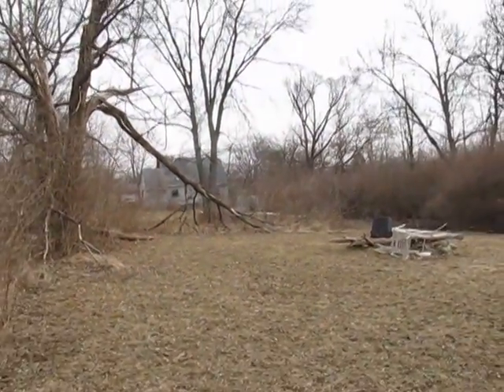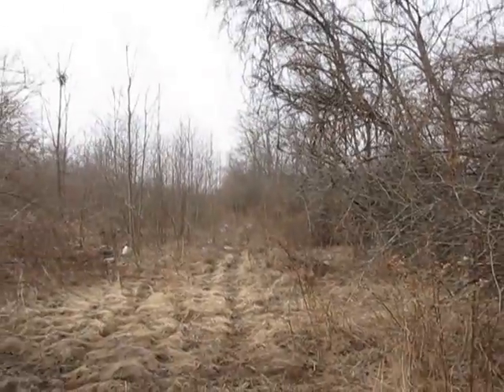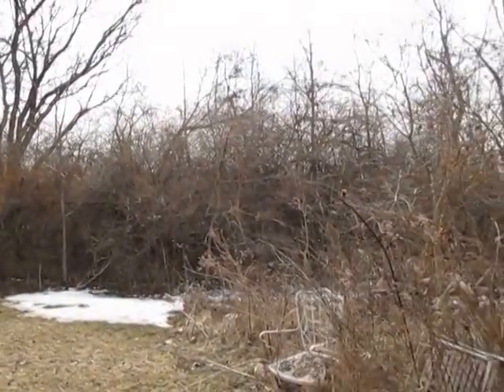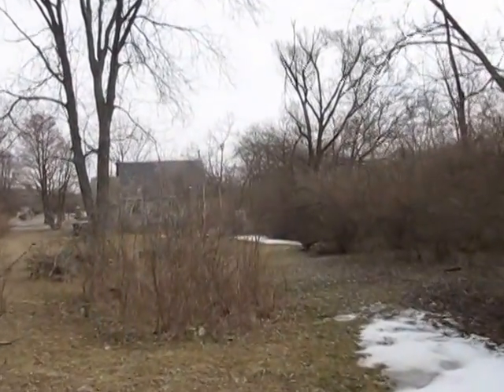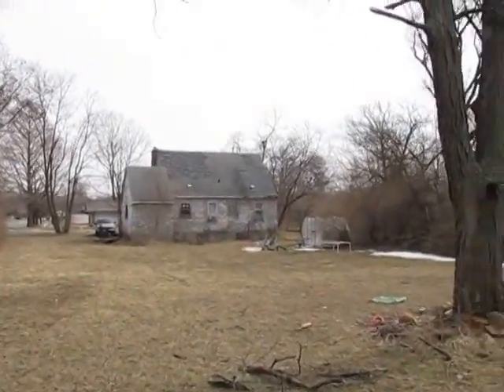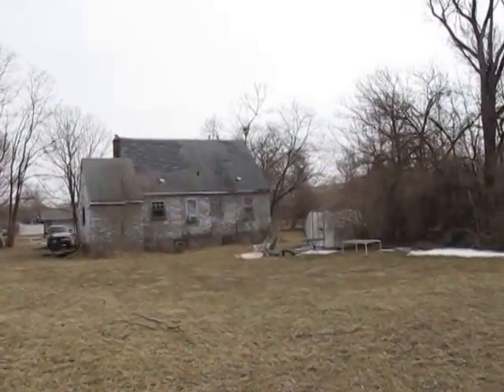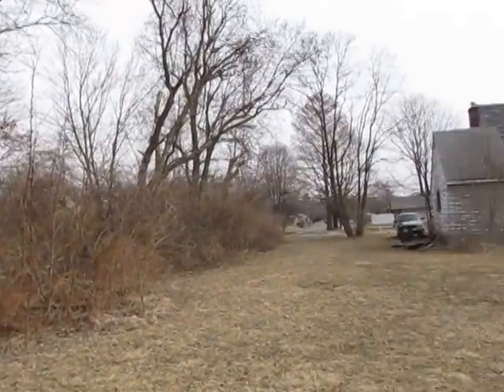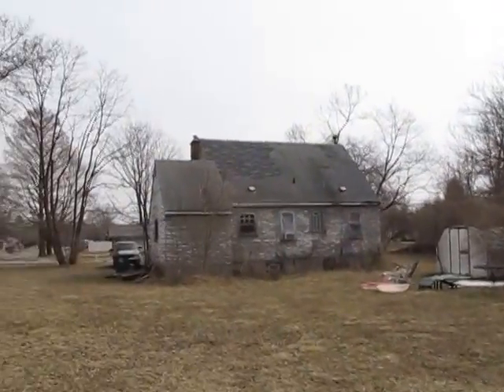1.99 acres and a fixer-upper home at a great price! House is in Dayton on Liscum.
547 Liscum Dr, Dayton, OH 45417 $26,900 This is the one you have been waiting for. A fixer upper home located minutes from the VA Medical Center sitting on just under 2 acres! That's right - 1.99 acres of land that is very private and is wooded on the sides and to the rear of the property. Watch the deer and rabbits run and play in your back yard. This is the perfect setting to bring this house back to good condition or tear it down and build your dream home to the rear of the property. Click Virtual Media Tab to see the HD Narrated Video Tour of the land.